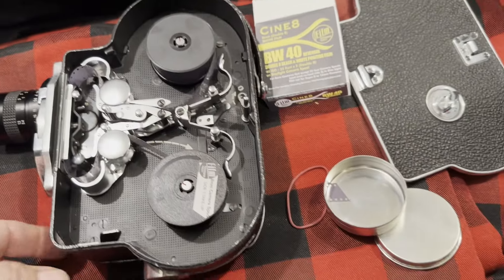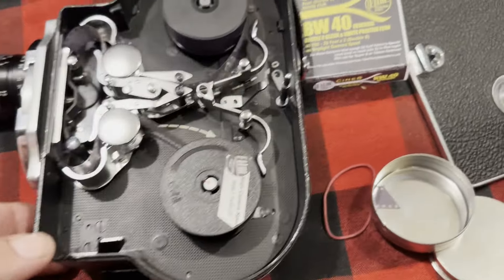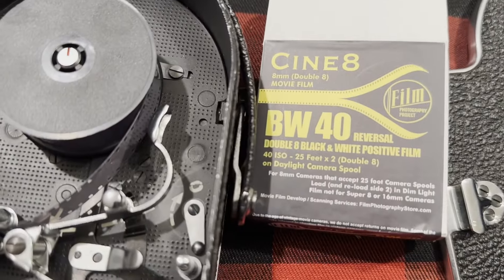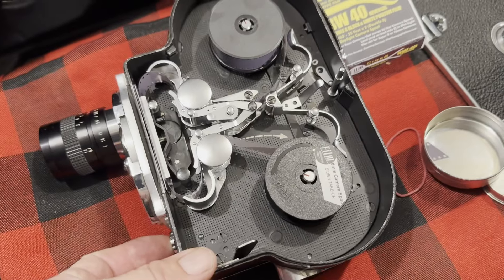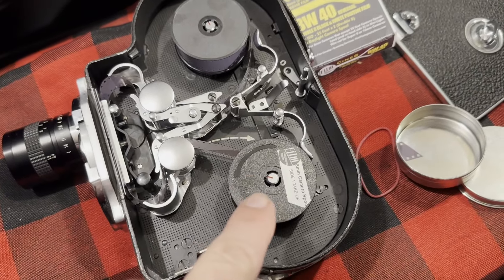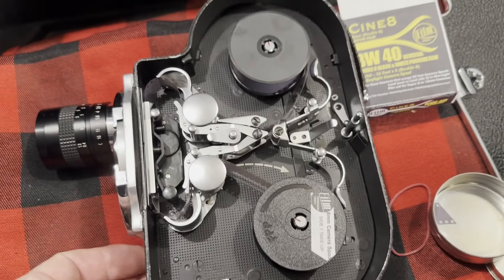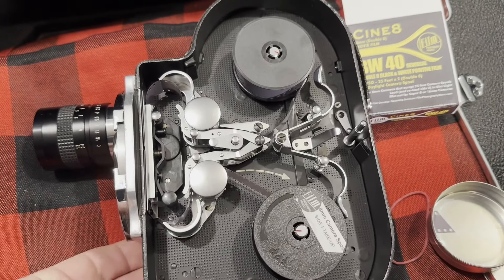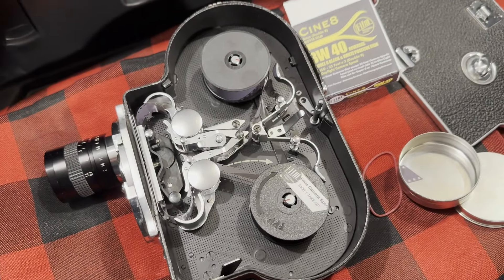Bolex H8 Ultra Test - UltraPan 8mm - Black and White Test footage - 8mm Film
This is the first 2 25ft rolls of film that I have shot with my self modified Bolex H8s that now shoots UltraPan 8. Lens is a Som Berthiot 17-85 f2 zoom with sidefinder.  Film is from the FilmPhotographyProject, the 40 speed reversal.
The camera modification was more involved than I had planned for but thankfully I had all the tools that I needed to complete the job.